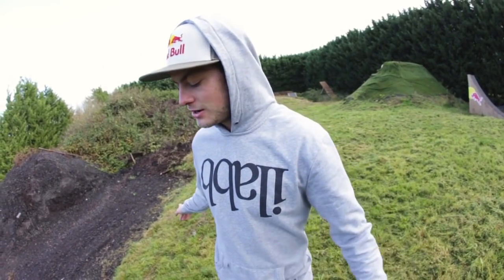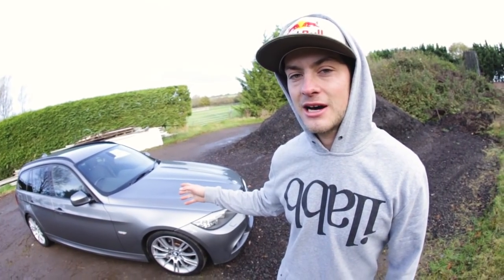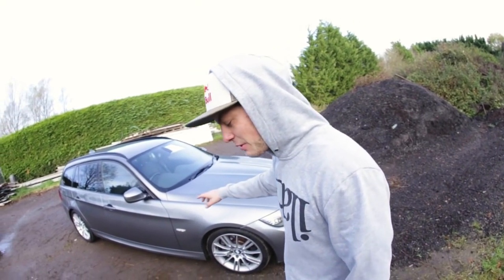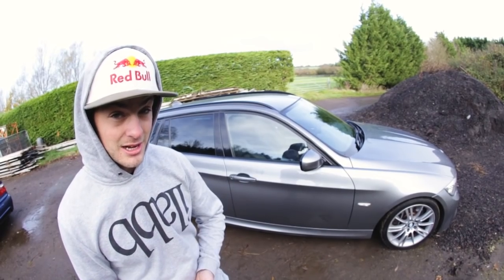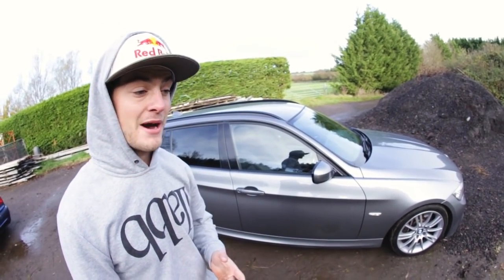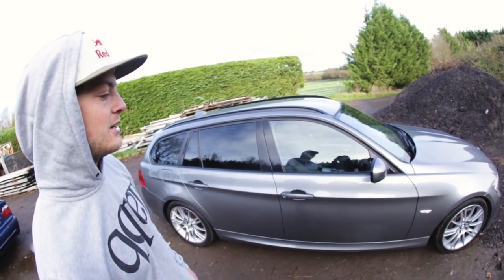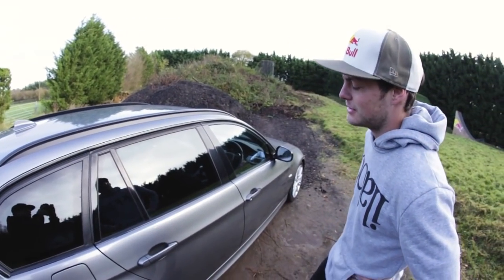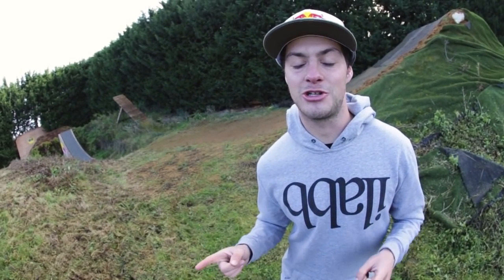THE BEST MTB CAR!?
YO! firsty... you're all legends..!

today's video is about my BMW 335d which I've owned for a year, and it's the perfect car for mountain biking! It's fast, cheap on fuel and got a huge boot for throwing my bikes in. Let me know what you think! I'd also be really stoked if you rad people comment with some crazy / insane ideas for future videos! Let me know :D

Be sure to check out my filmer's social media platforms too!